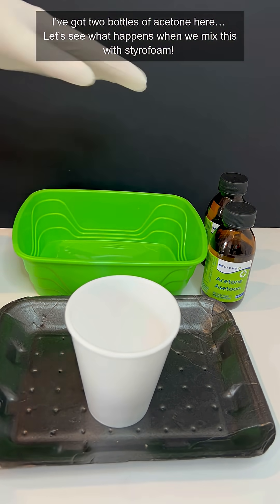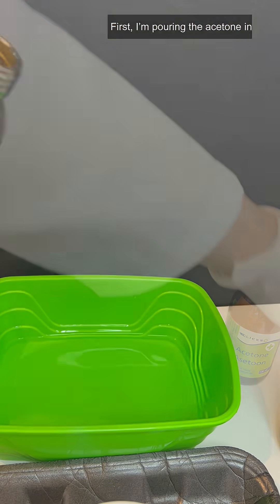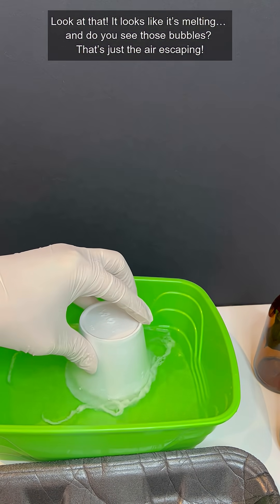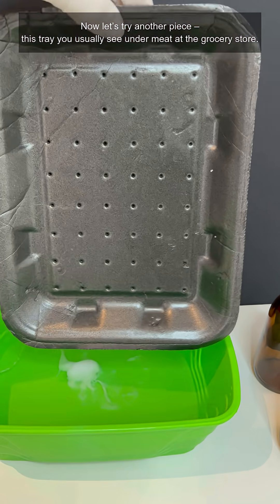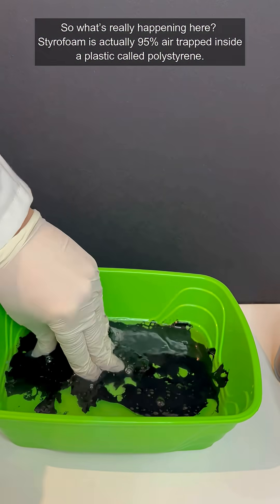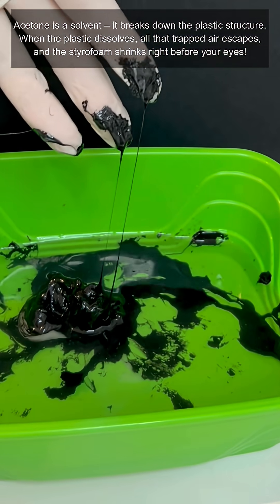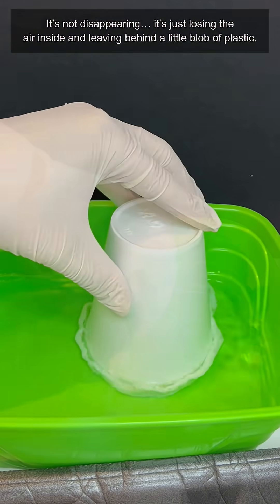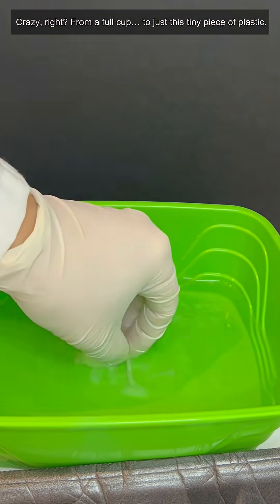Acetone “Melts” Styrofoam – Science Explained!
Watch what happens when I pour acetone onto a styrofoam cup and a grocery store tray! It looks like the styrofoam is melting away, but really it’s mostly air escaping. Styrofoam is about 95% air trapped inside plastic, and acetone breaks down that plastic structure. The result? A huge cup turns into a tiny blob of plastic. Science in action – short, simple, and fun! 🔬✨